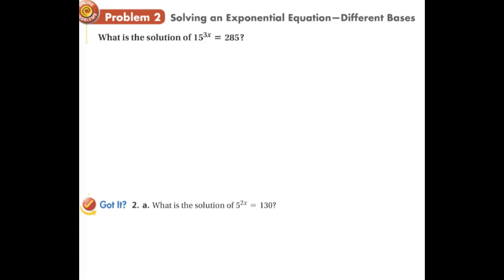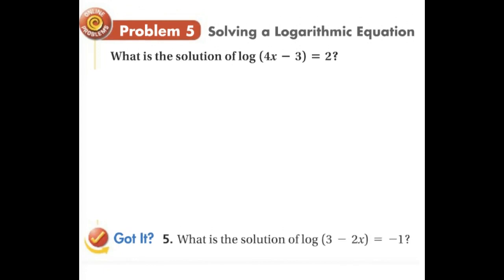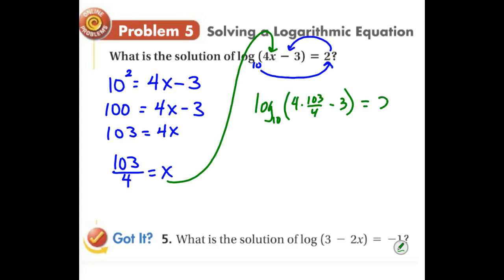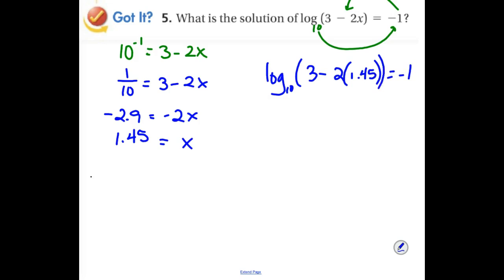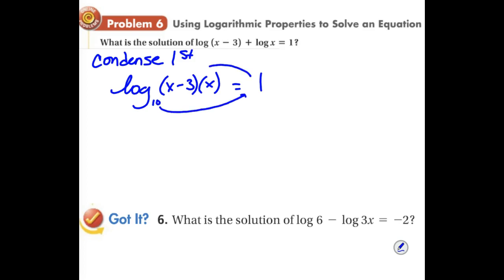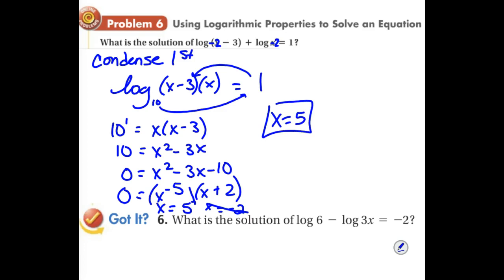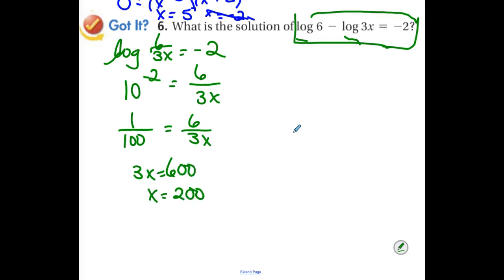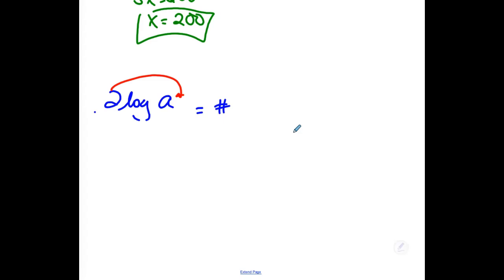Alg 2 Video Notes Sec. 7.5b